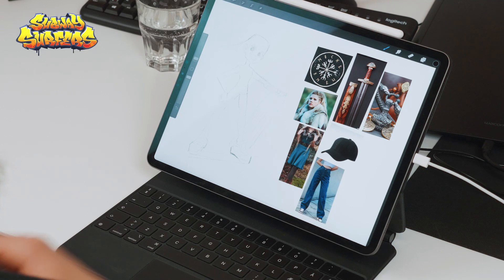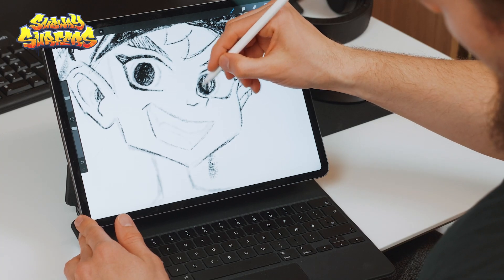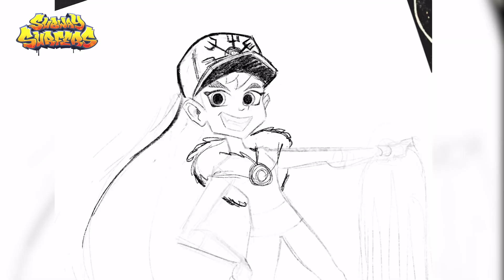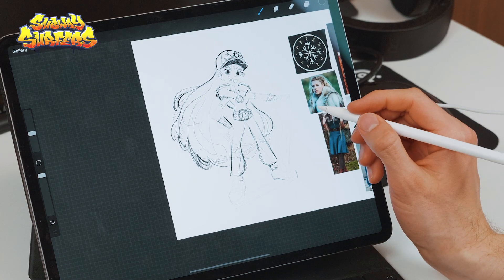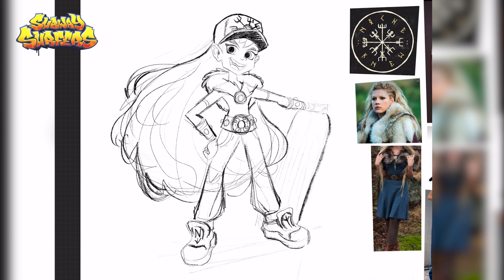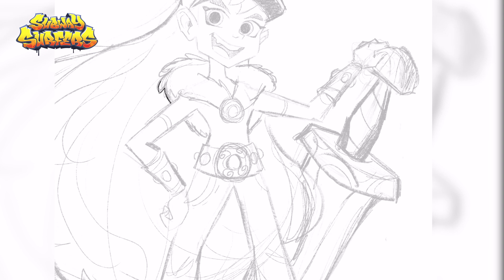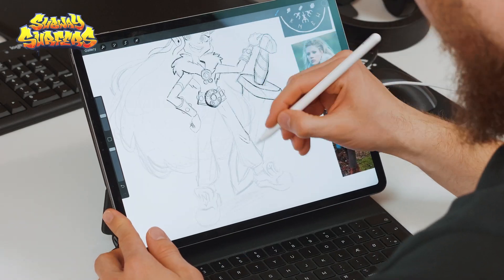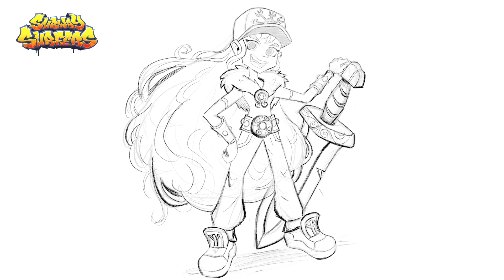How To Create a Subway Surfers Character! | Subway Surfers 9th Birthday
Join our game artist Albert as he takes us through the process of designing a new character from scratch while answering your questions about the Subway Surfers art.

To celebrate 9 years of running, we're asking YOU to design the next fan-made SubwaySurfers character!

Grab your favorite drawing tools, and let’s get creative!

Can't get enough? Check out the links below so you don't miss out on...

🔴 Livestreams!
Tune in for our World Tour livestreams every week here on SYBO TV.

🌏 The Subway Surfers World Tour!
Join our World Tour giveaways on Facebook, Twitter, and Instagram for the chance to win special surfers and boards.

🛹 Everything Subway Surfers!

👕 MERCH 🧢

💬 SOCIAL MEDIA 🎁